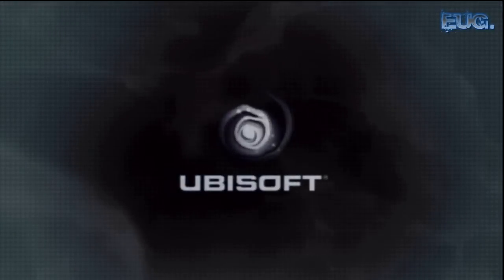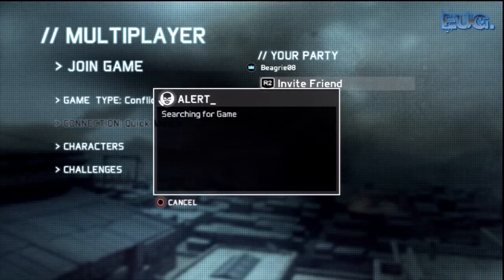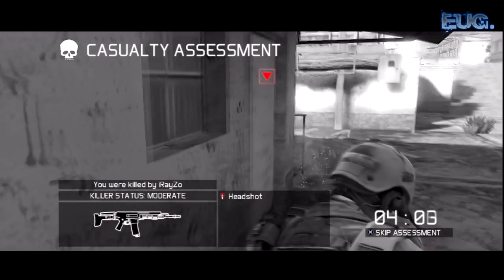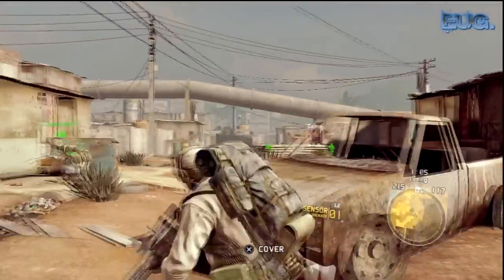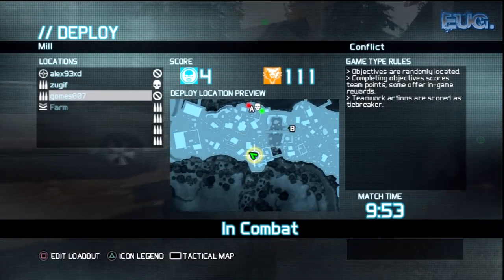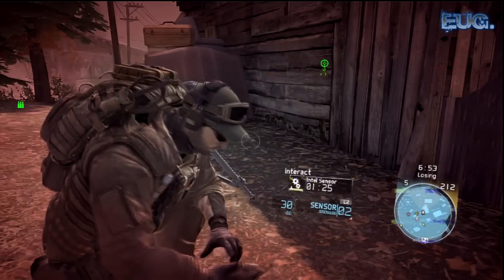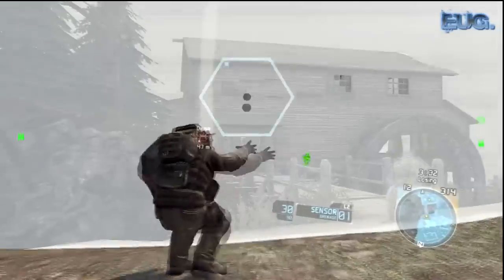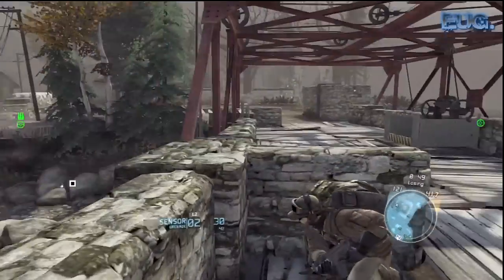Games In Beta | Ghost Recon Future Soldier Multiplayer Beta (PS3)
Another game in beta with Tom Clancy's Ghost Recon Future Solider on the PS3!

I talk about the game, my impressions, the gameplay, graphics, guns and maps in a first look of the game!